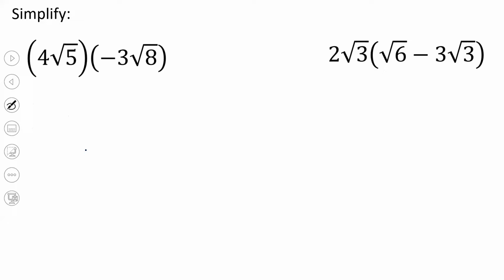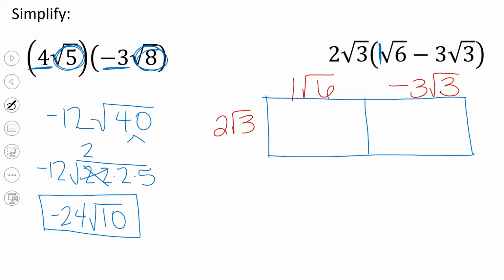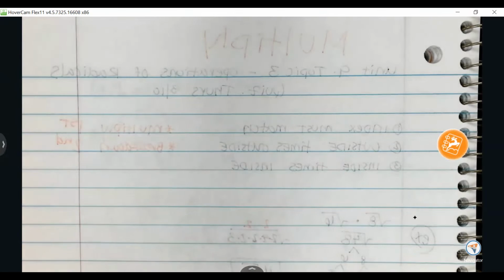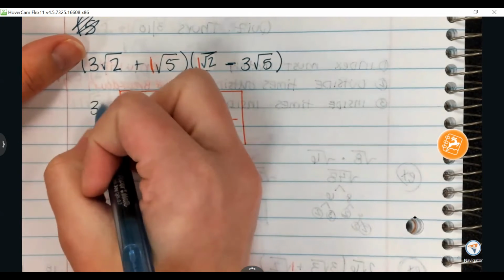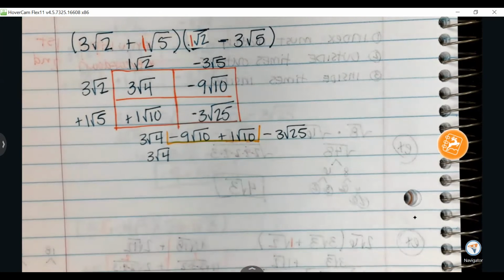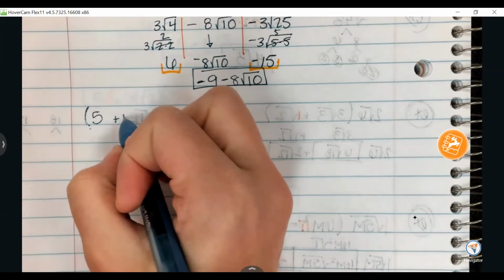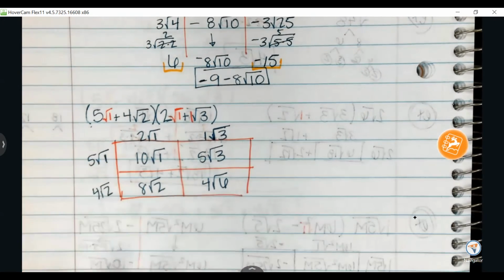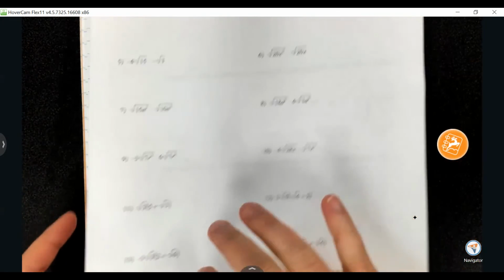Multiply Radicals - part 2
Using FOIL and the box method to multiply radical expressions. For basic multiplication, see part 1.